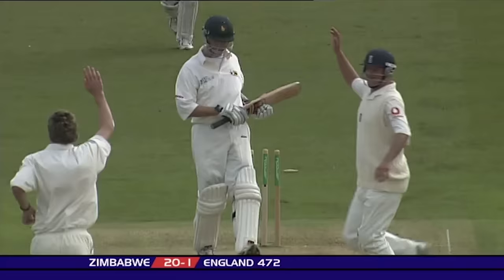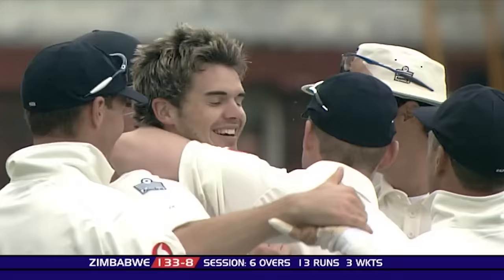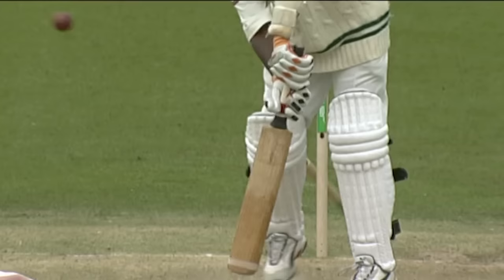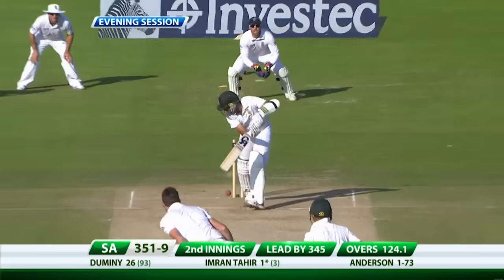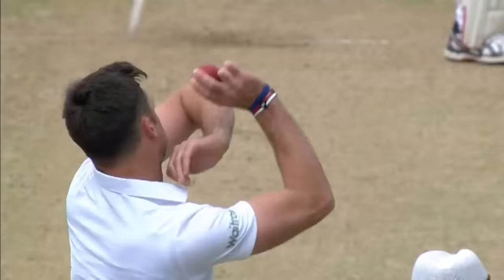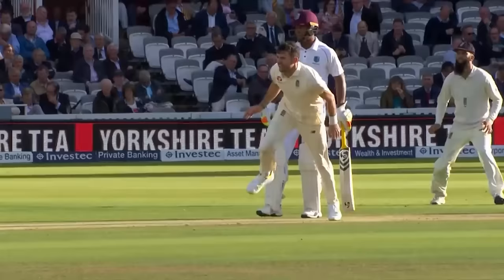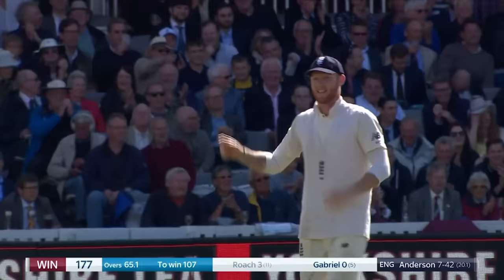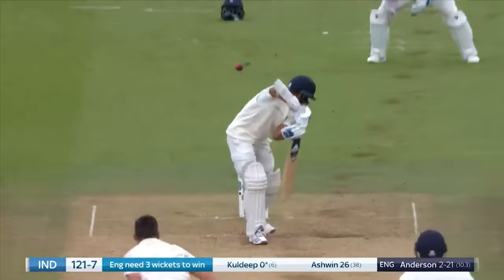James Anderson's Top 25 Wickets at Lord's!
England's King of Swing has taken a record 116 wickets at Lord's and to celebrate his 40th birthday we've put together our favourite 25. How many more will he take at the Home of Cricket?